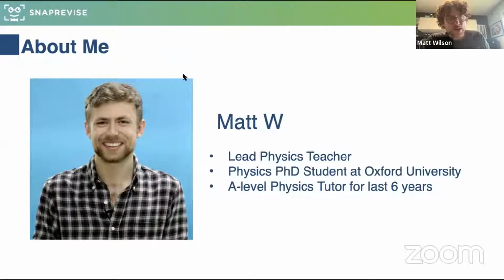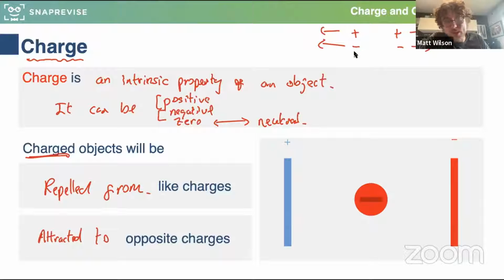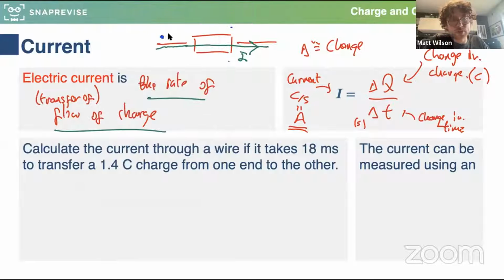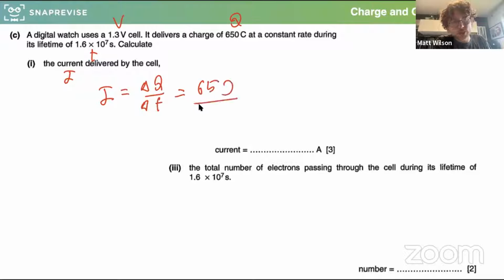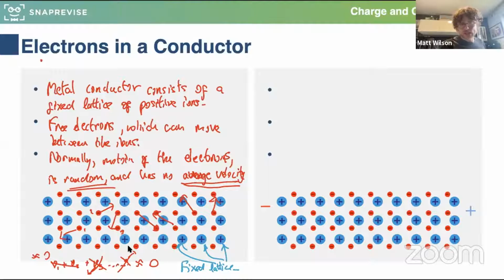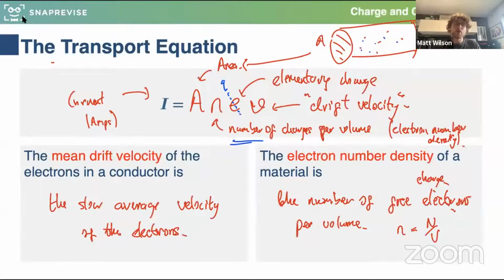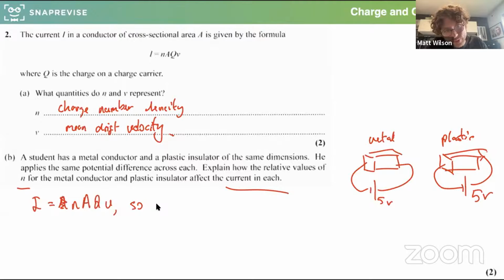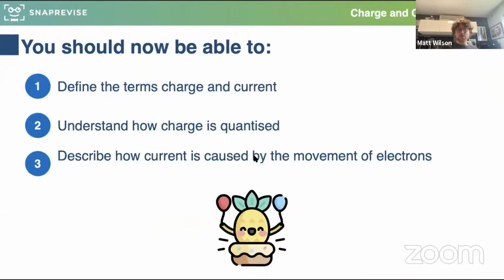A-level Physics Review Sessions: Current and Charge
Hosted by Matt W, in this webclass, you’ll tackle questions together in a fun and interactive way on the topic of Current and Charge.